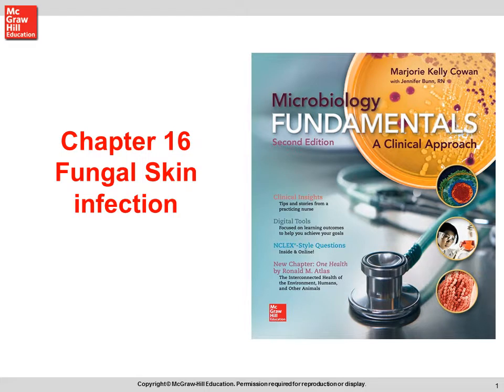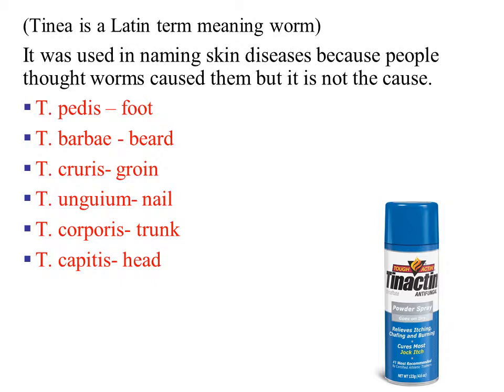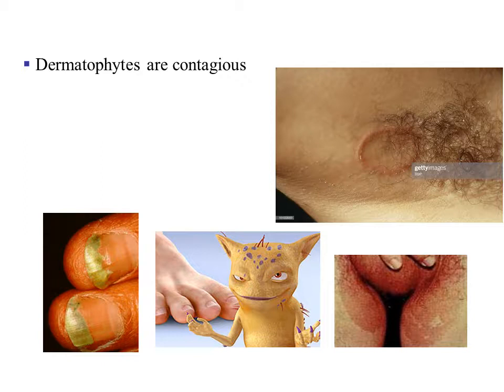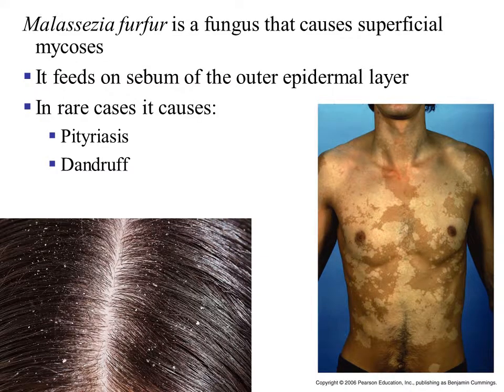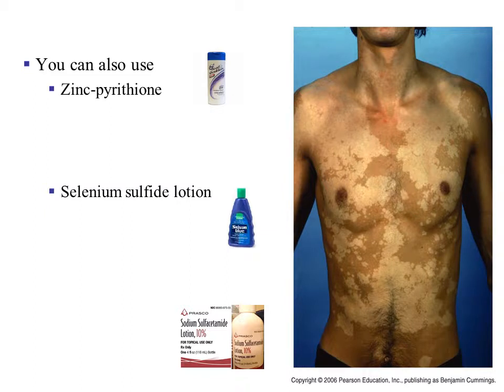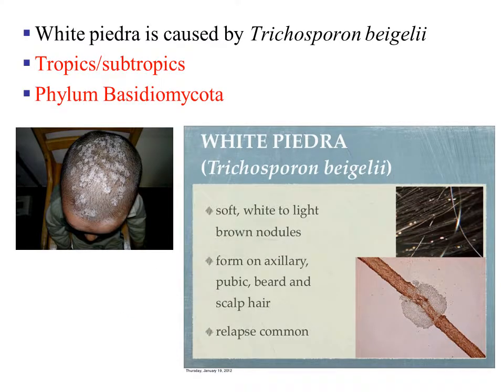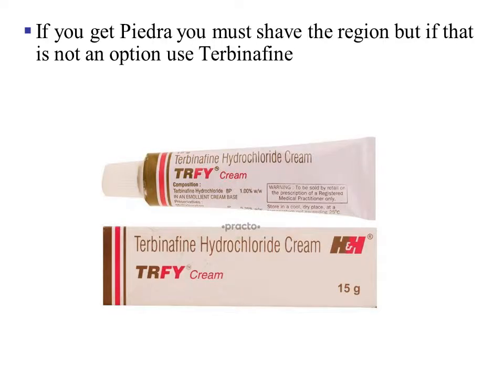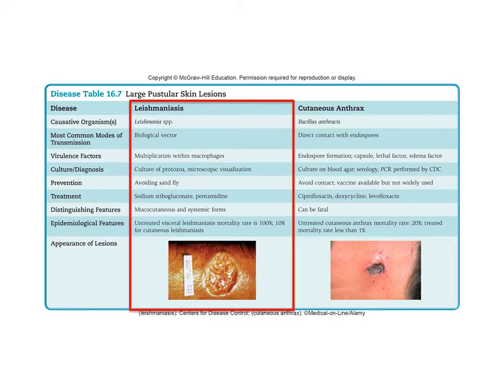Microbiology Chapter 17B Skin fungi 28